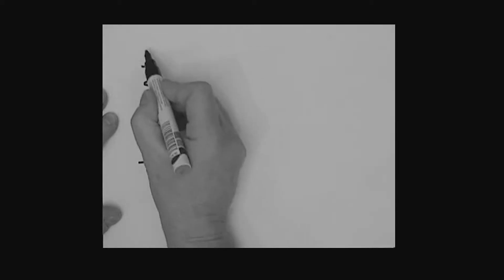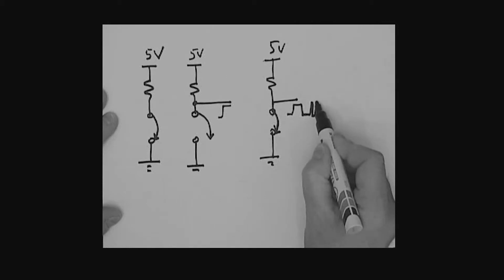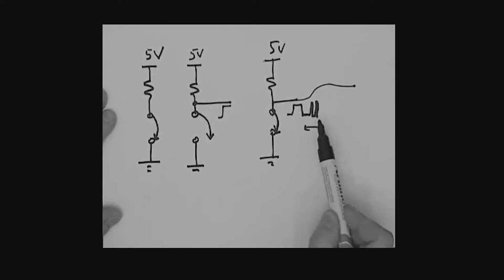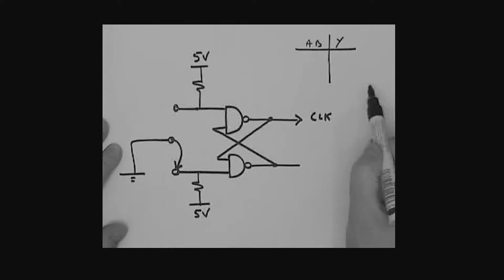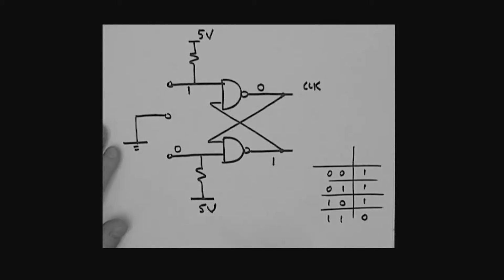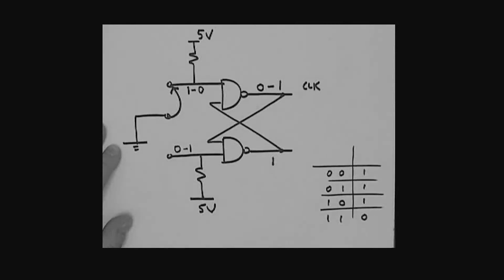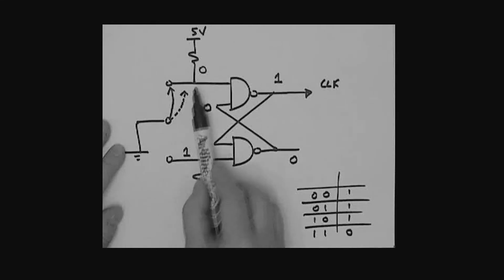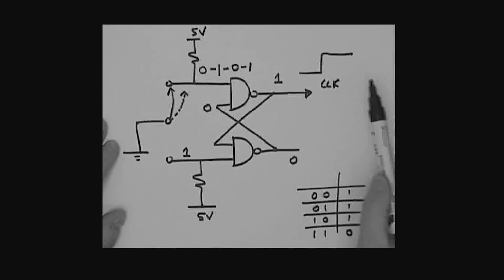Manual Clock for Single Step Testing